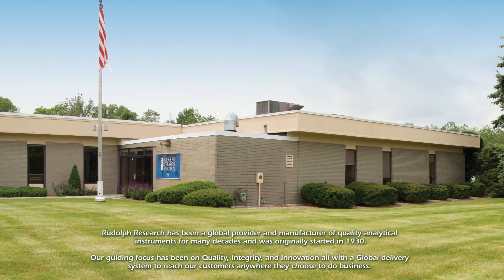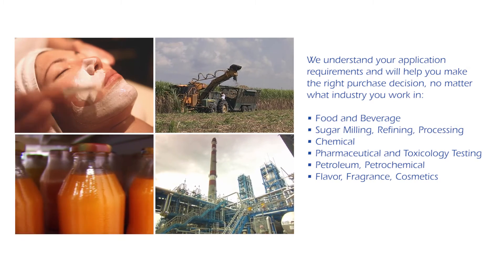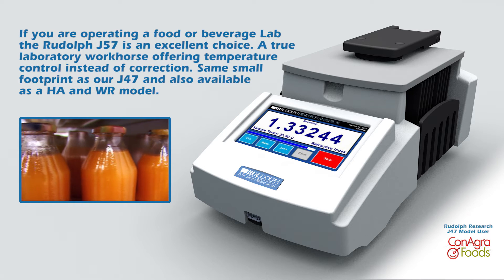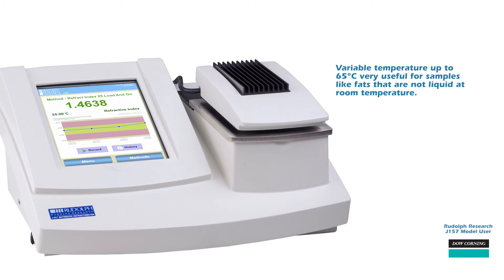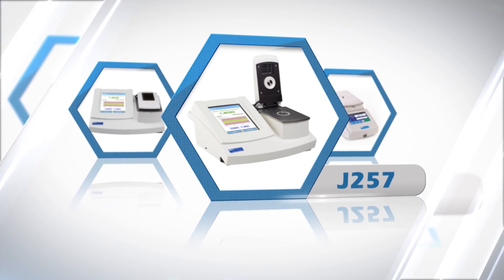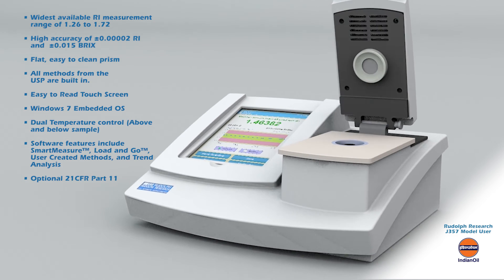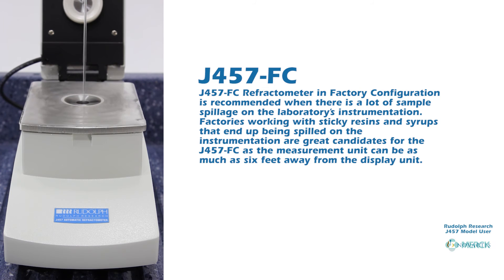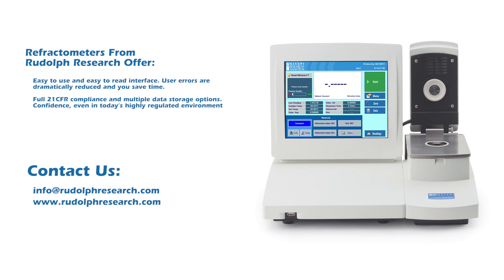Rudolph Research Refractometer Selection Guide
Select a Refractometer by industry:

J47 -  Food & Beverage - 1:30

J57 - HD Use - Food Quality Testing - 2:00

J157 - High Accuracy – Water based Chemicals 2:42

J257 -  Polymer, Petroleum, Chemical - 4:00

J357 - Pharmaceutical, Chemical, Petroleum, Essential Oils, Fragrance - 4:34

J457 - Pharmaceutical and Analytical Labs - 5:09